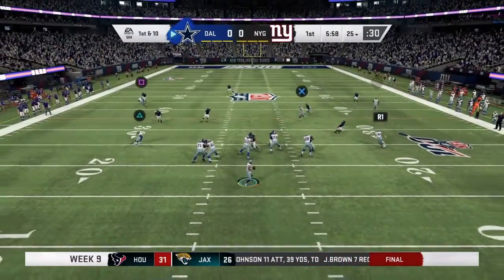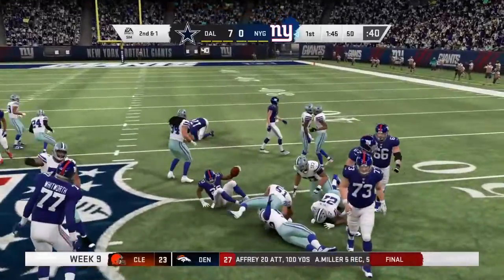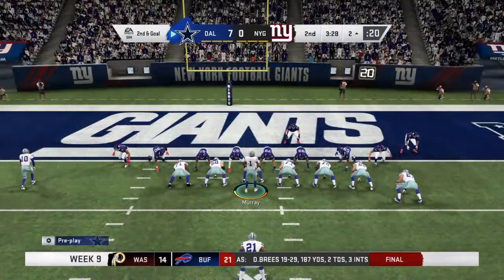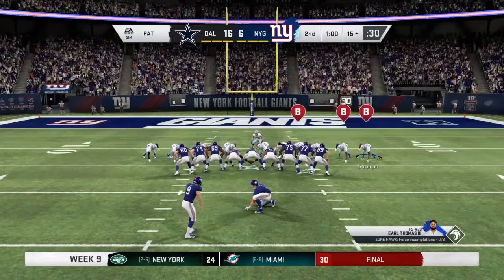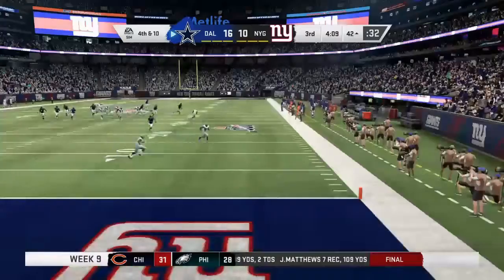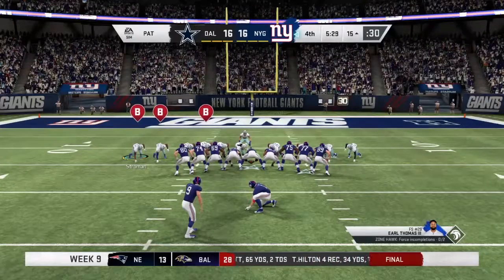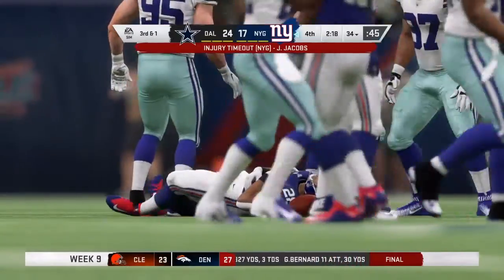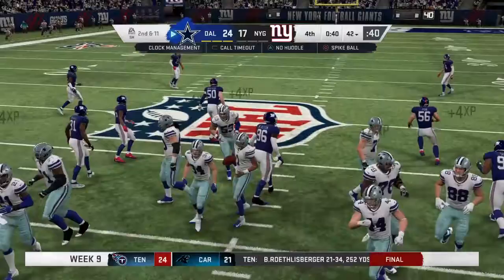Madden20!!! Franchise with the Cowboys. Week 9 Cowboys at Giants